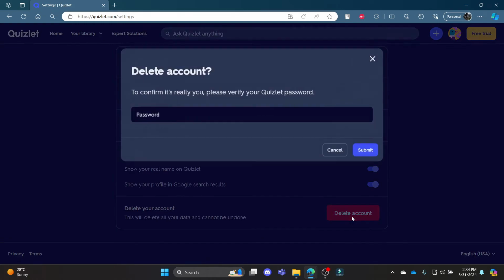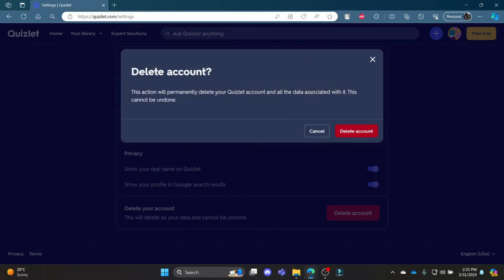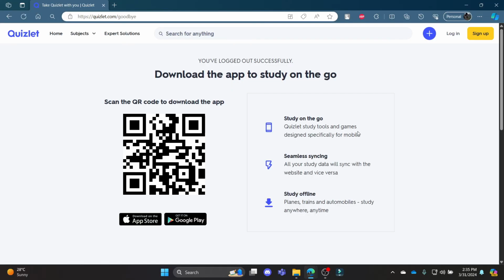How to Delete Quizlet Account 2024 | Remove Quizlet Account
In this video, we'll walk you through the process of deleting your Quizlet account, whether you're no longer a student, have transitioned to a different study platform, or simply want to declutter your online presence. We'll cover what to consider before hitting delete, including any Quizlet Plus subscriptions or important study sets you might want to save elsewhere. By the end of the video, you'll know exactly how to permanently remove your account and all associated data from Quizlet.